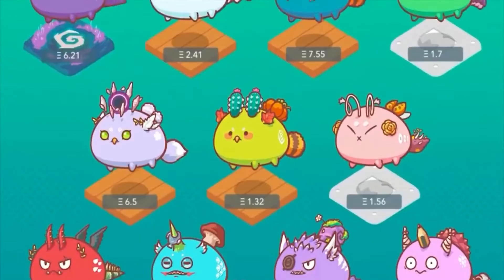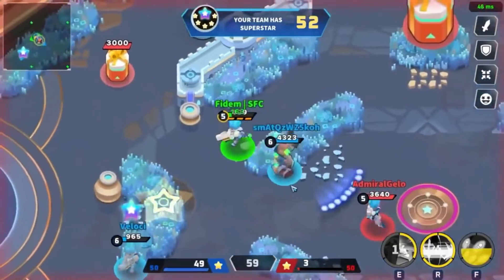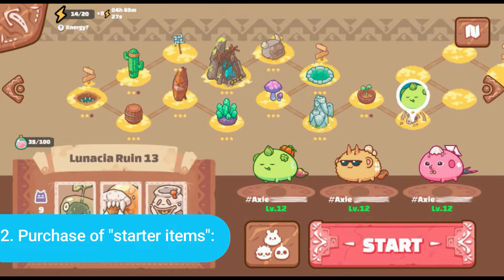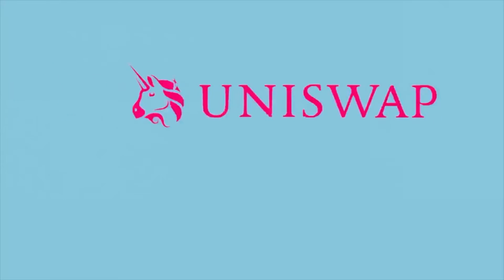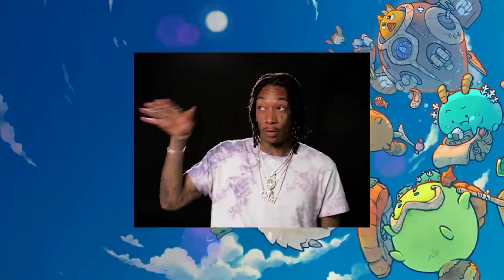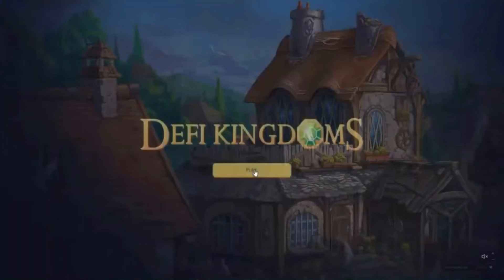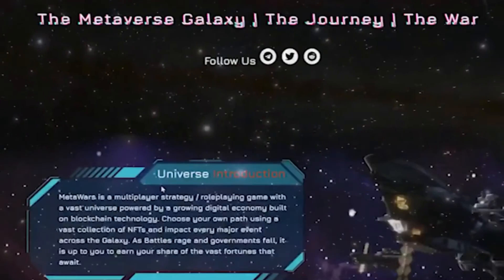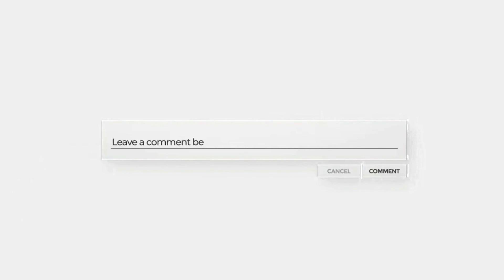how MAKE MONEY with VIDEO GAMES (PLAY TO EARN)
how can you make money online with video games?

Play to earn is the new frontier of gaming. Thanks to today's technology, it is possible to ensure that games and finance can find a meeting point. All this is allowed by the blockchain, by smart contracts, by NFTs that have allowed software houses to create video games with which players can invest and earn tokens to play. Tokens earned in Play to Earn can then be traded in the market and converted, where possible, into cryptocurrencies or fiat money. The Play To Earn sector, for this very reason, is also arousing the interest of many digital entrepreneurs and crypto-investors who are starting to consider the various play to earn platforms to try in some way to be able to grow their online business or in any case to diversify their investments.

00:00 play to earn
1:31 opening e-wallet
1:48 purchase of "starter items"

Thank you, Much love and God bless